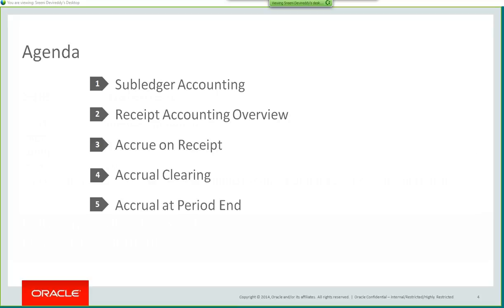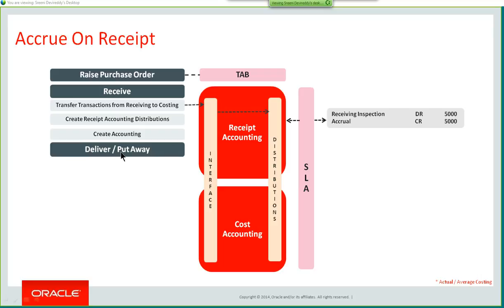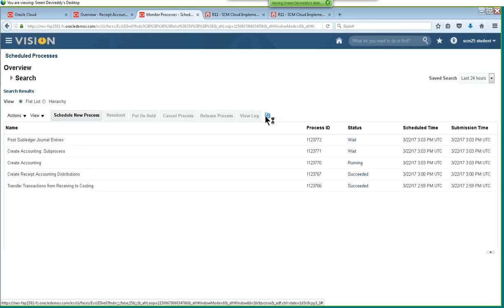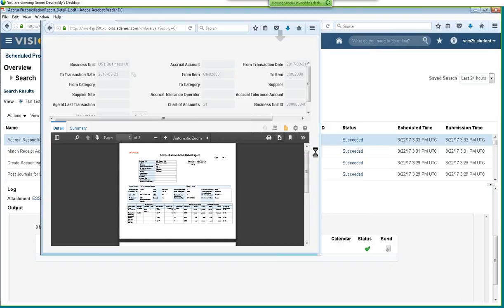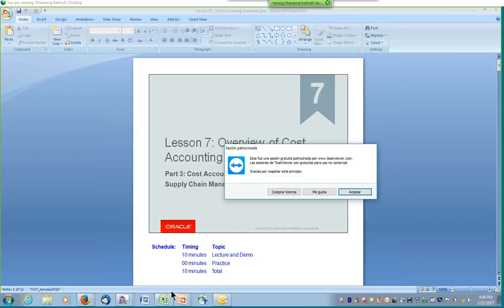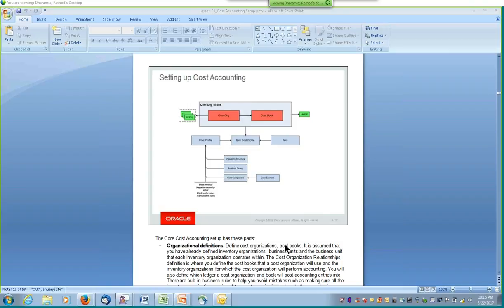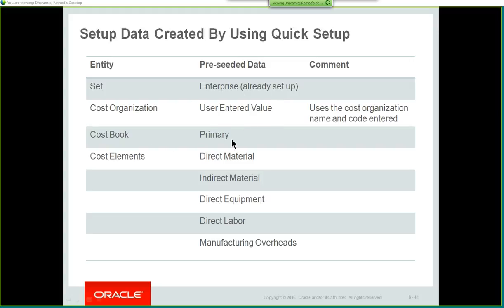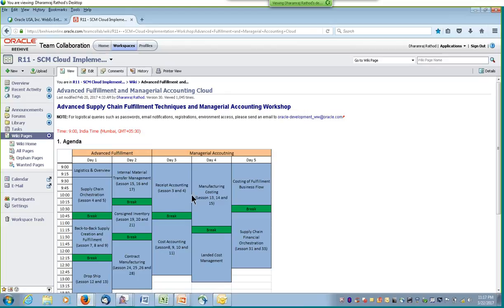R11: Oracle SCM Cloud - Managerial Accounting and Advanced Supply Chain Fulfillment Dia 3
Dia 1

Logistics & OverView
Supply Chain Orchestration (Lesson 4 and 5)
Back to Back Supply Creation and Fulfillment (Lesson 7, 8 and 9)
Drop Ship (Lesson 12 and 13)

Dia 2

Inernal Material transfer Management (Lesson 15, 16 and 17)
Consigned Inventory (Lesson19, 20 and 21)
Contract Manufacturing (Lesson 24, 25, 26 and 28)

Dia 3

Receipt Accounting (Lesson 3 and 4)
Cost Accounting (Lesson 8, 9 10 and 11)

Dia 4

Manufacturing Costing (Lesson 13, 14 and 15)
Landed Cost Management

Dia 5

Costing of Fulfillment Business Flow
Supply Chain Financial Orchestration
(Lesson 31 and 33)